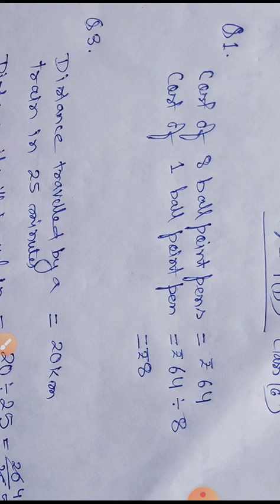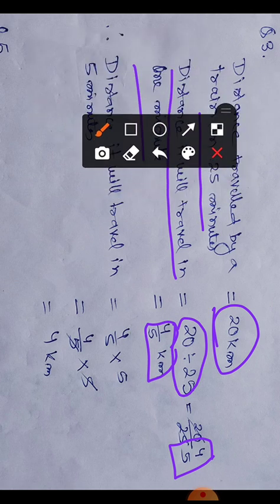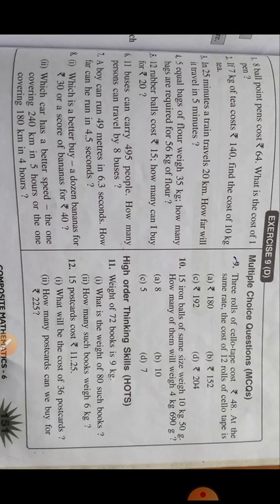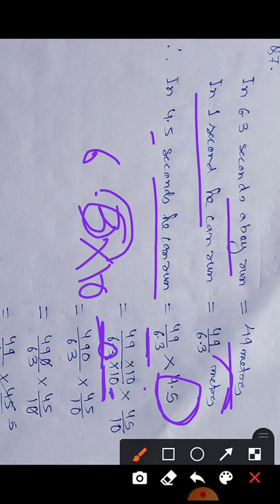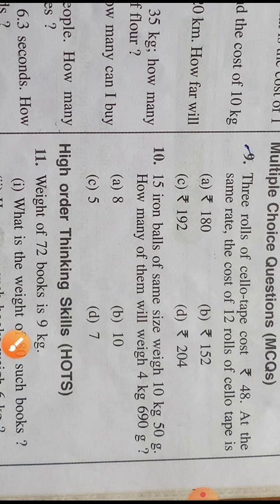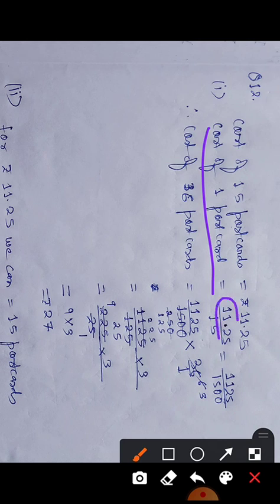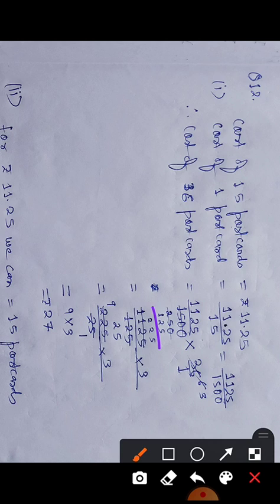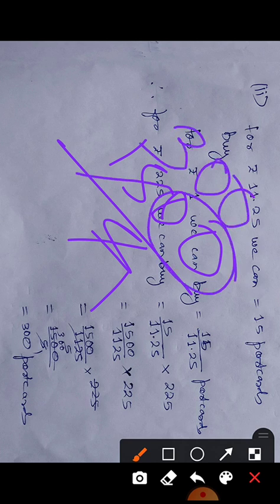class 6 maths ex 9D